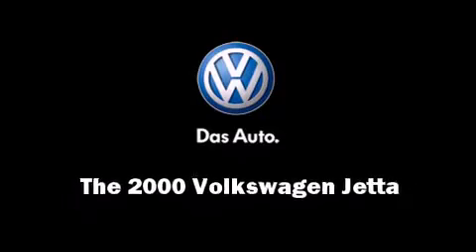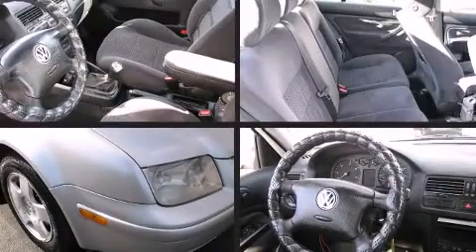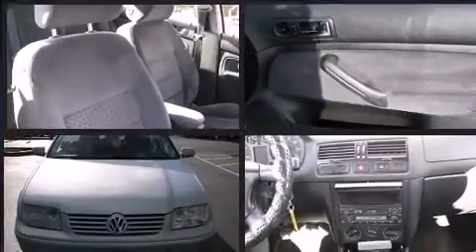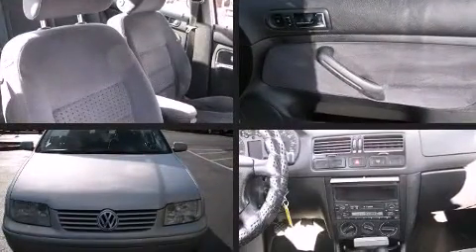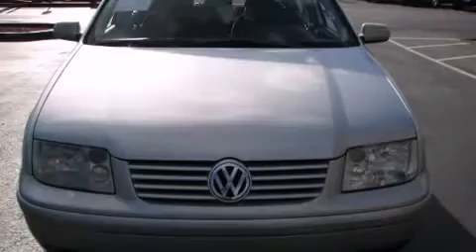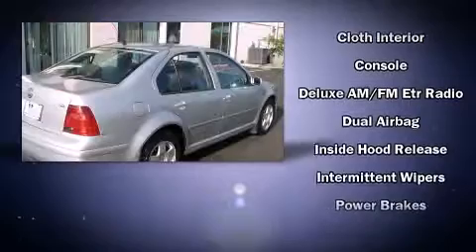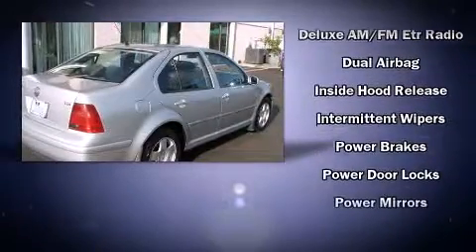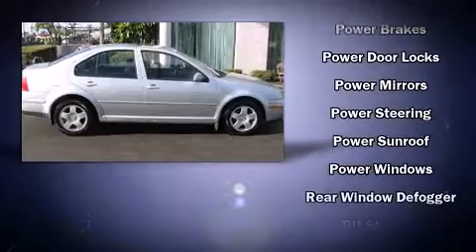2000 Volkswagen Jetta GLS TDI in Hollywood, FL 33023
1640 S. State Road 7,

Sensibility and practicality define the 2000 Volkswagen Jetta. This 4 door, 5 passenger sedan provides exceptional value! It features a standard transmission, front-wheel drive, and an efficient 4 cylinder engine. A turbocharger is also included as an economical means of increasing performance. Volkswagon infused the interior with top shelf amenities, such as: front and rear reading lights, front and rear cupholders, a tachometer, variably intermittent wipers, tilt steering wheel, cruise control, and 1-touch window functionality. Volkswagon ensures the safety and security of its passengers with equipment such as: dual front impact airbags, front SIDE impact airbags, a panic alarm, and 4 wheel disc brakes with ABS. This car was designed with safety in mind, allowing you to drive with even greater assurance. We pride ourselves on providing excellent customer service. Please don't hesitate to give us a call.